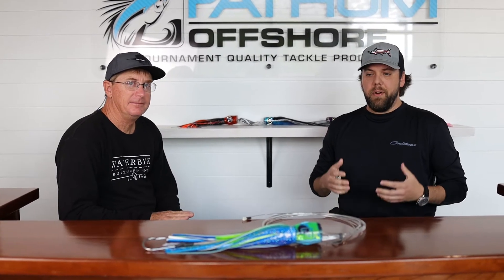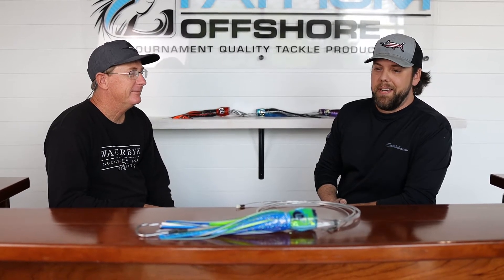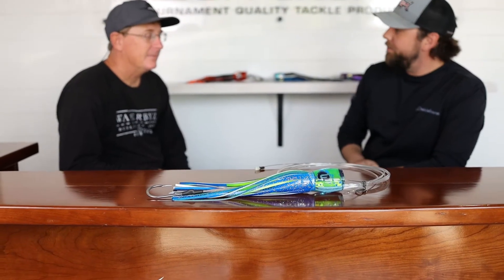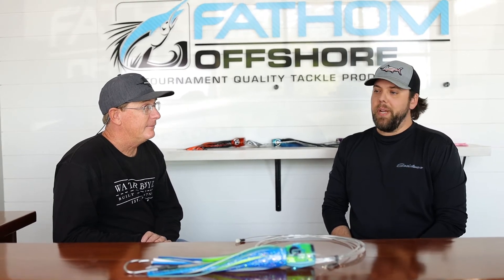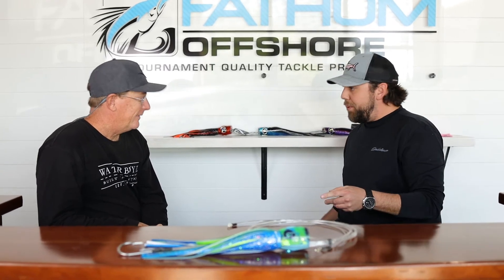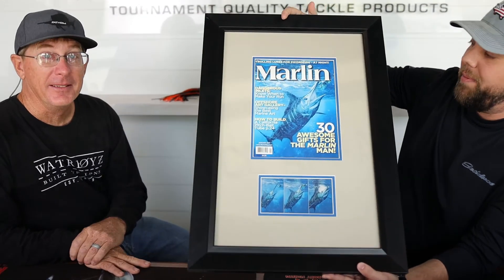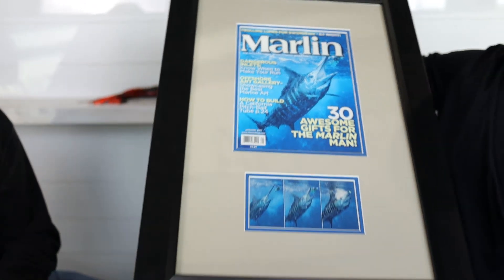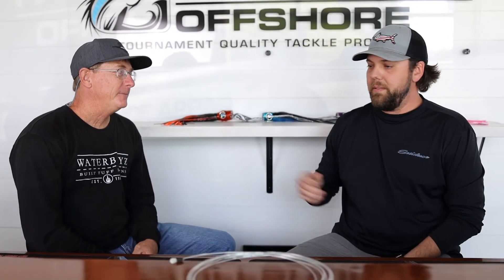What's your favorite Blue Marlin lure with Capt Matt and Andy from Fathom Offshore?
Whenever we get a chance to sit down with experienced anglers and captains we like to ask the question “what’s your favorite Blue Marlin lure and why?”

In this video Capt. Matt Mauldwin from Team boat Click Through talks Pepal Grande Liquid Dolphin Large and why it’s always going to be in his spread.

You can pick up the Pepal Grande on our

Please smash that Like button, it really helps us with the algorithm so more people see our content, subscribe to the Fathom Offshore channel for informational and "how to" style videos: